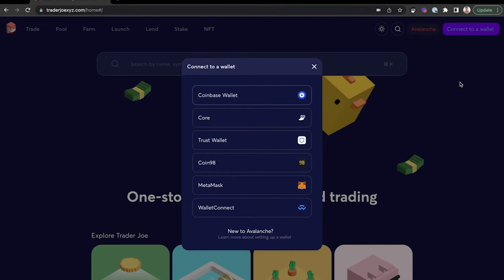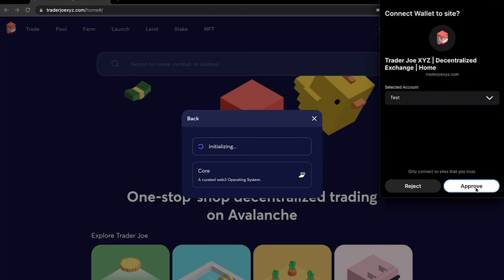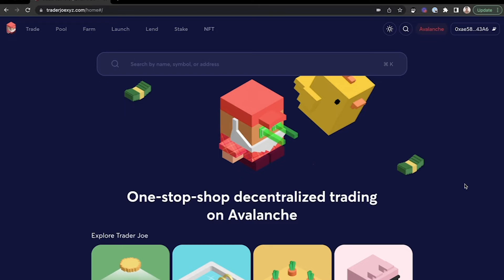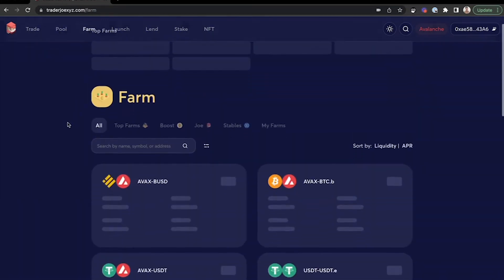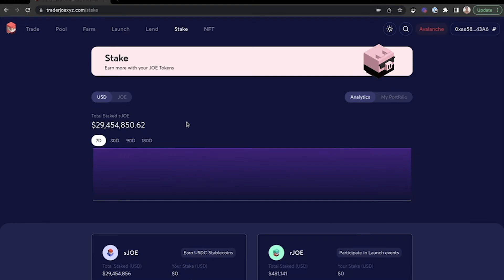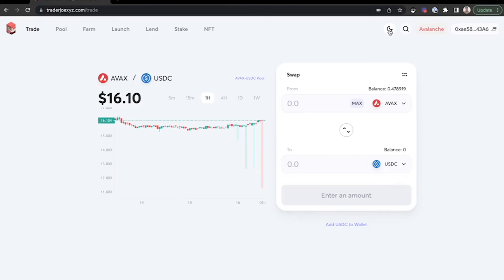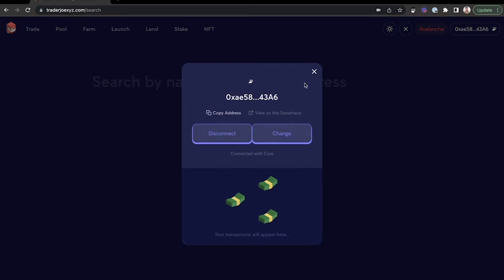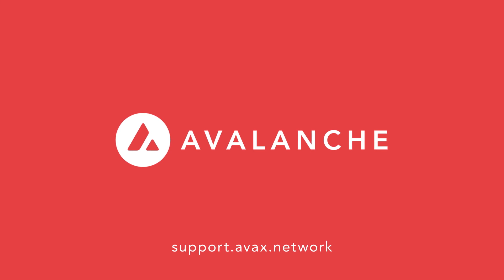How to Connect Core to Trader Joe (DEX)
In this video, users learn how to connect Core extension to a decentralized exchange (DEX) and how to interact with various features on Trader Joe.

2. Click on "Connect to a Wallet" and select "Core".
3. If you are not already logged into Core, log in. Select the account to connect and click "Approve".